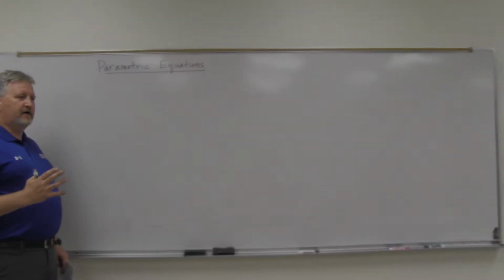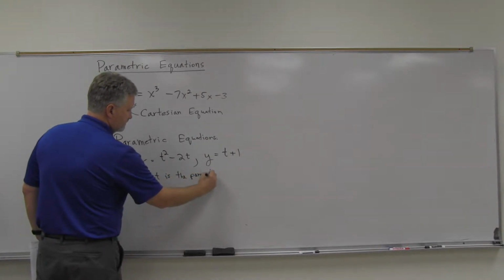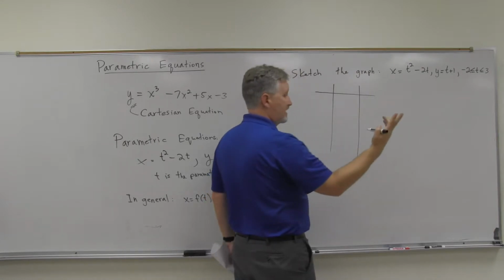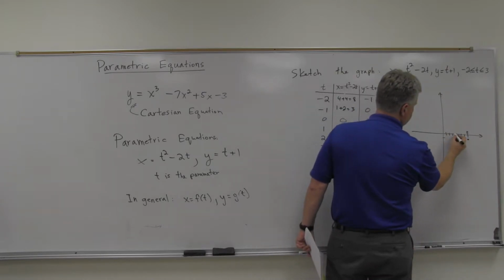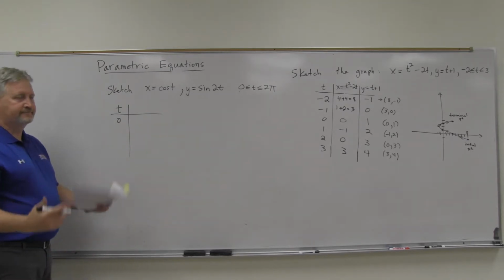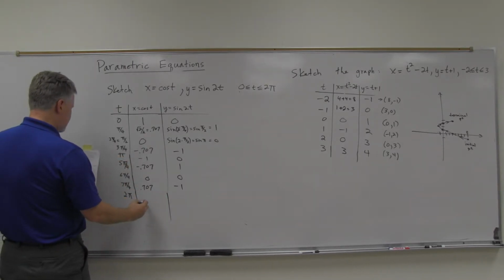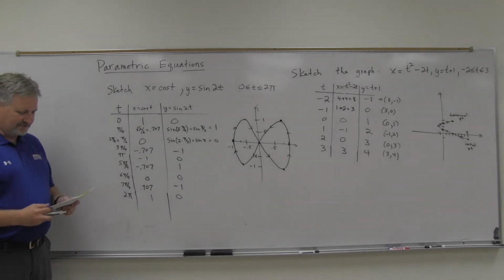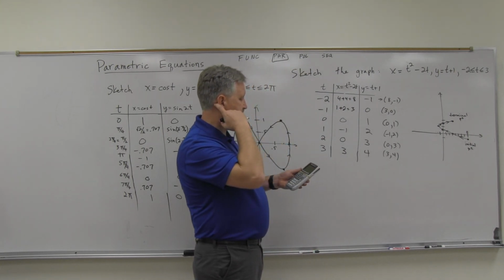MTH 280 UNIT 3 START - Sec 10.1a Graphing Parametric Equations